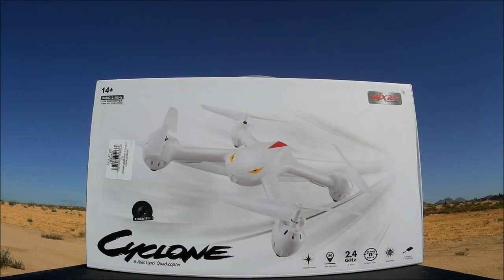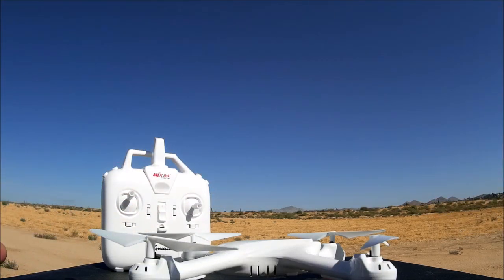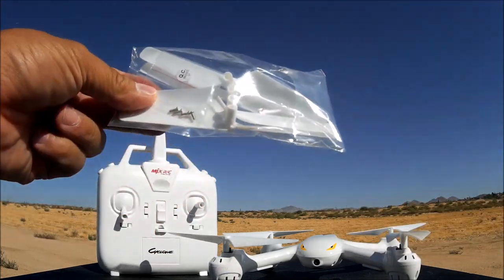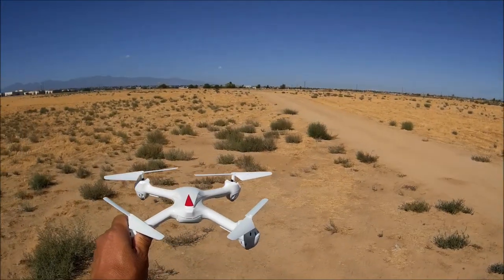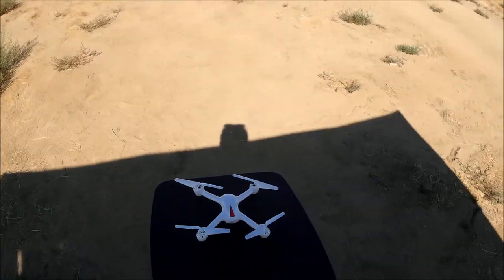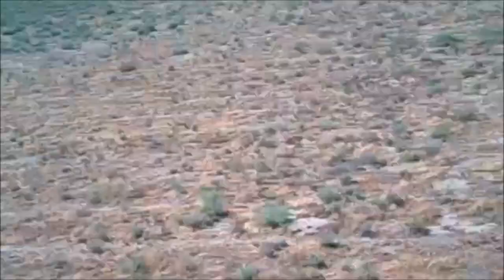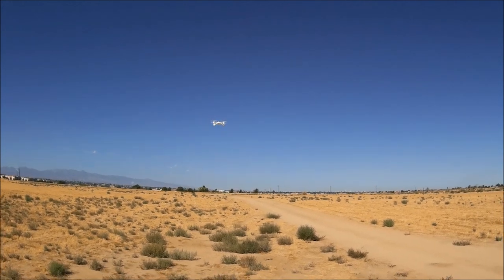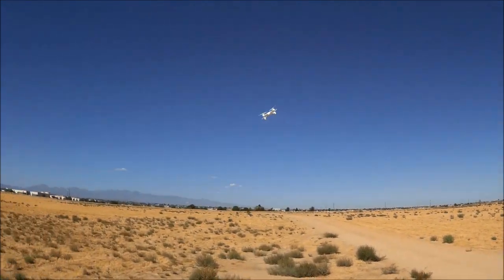MJX X708W Cyclone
without the camera is $27.99

ZOP Power XT60 Plug 14.8V 4S 1500mAh 70C Battery China 14.99 USropRC8

Zhiyun Smooth Q 3-axis Stabilization Gimbal China 119.99 USropRC3

Hubsan H501S X4 Brushless Drone - Advanced Version China 219.99 USropRC5

DJI Mavic Pro Mini RC Quadcopter China 939.99 （coupon：Mavic811） 1131.99 （coupon：MavicC811）

DJI Phantom 3 Standard RC Quadcopter China reg 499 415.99 DJI3SDEAL

DJI Spark Mini RC Selfie Drone China 450.00 DroneTech

MJX Bugs 6 250mm RC Brushless Racing Quadcopter - RTF - WITH CAMERA BLACK China 83.99 MJXBug6C

XIAOMI Mi Drone 4K WIFI FPV Quadcopter China 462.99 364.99 SDMiDrone

DJI Spark Mini RC Selfie Drone - BNF WHITE China 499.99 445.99 SPKGB

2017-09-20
KingKong 90GT 90mm Mini Brushless FPV Racing Drone - BNF - WITH DSM2 RECEIVER COLORMIX China 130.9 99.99 KK90GT

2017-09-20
KingKong 110GT 117mm Mini FPV Racing Drone - ARF FUTABA YELLOW China 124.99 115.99 KK110GT

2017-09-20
KINGKONG FLY EGG 100 100mm Mini FPV Racing Drone - BNF WITH SPEKTRUM DSM2 RECEIVER COLORMIX China 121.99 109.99 KKEGG100

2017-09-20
KINGKONG FLY EGG 130 130mm FPV Racing Drone - BNF WITH FRSKY XM RECEIVER COLORMIX China 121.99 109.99 KKEGG130

check out the landing pad

Brand: MJX
Type: Outdoor,Quadcopter
Model: X708W
Features: Brushed Version,Camera,Radio Control,WiFi APP Control,WiFi FPV
Motor Type: Brushed Motor
Functions: 3D rollover,Forward/backward,Headless Mode,One Key Automatic Return,Sideward flight,Slow down,Speed up,Turn left/right,Up/down,WiFi Connection,With light
Size: Large
Built-in Gyro: 6 Axis Gyro
Material: ABS/PS,Electronic Components
Kit Types: RTF
Level: Beginner Level
Age: Above 14 years old

Remote Control: 2.4GHz Wireless Remote Control
Channel: 4-Channels
Radio Mode: Mode 2 (Left-hand Throttle),WiFi APP
Control Distance: 50-100m
Detailed Control Distance: 50-80m
FPV Distance: 50m
Transmitter Power: 4 x 1.5V AA battery(not included)
Model Power: Built-in rechargeable battery

Battery: 3.7V 550mAh LiPo
Flying Time: About 8mins
Charging Time.: 80mins

Camera Pixels: 0.3MP